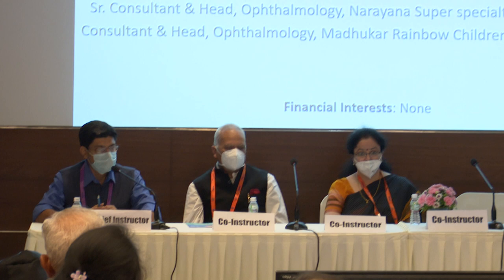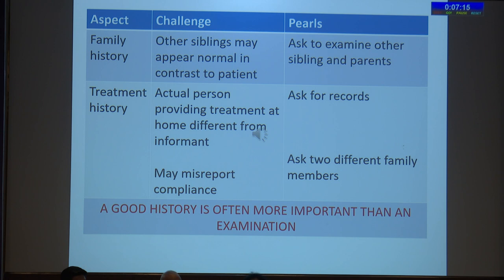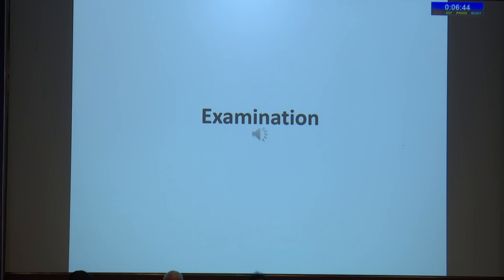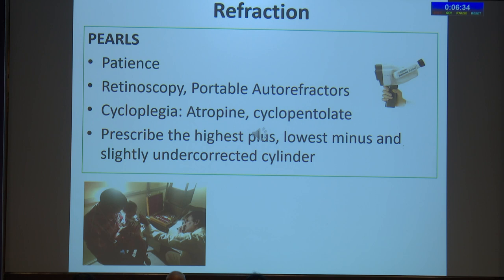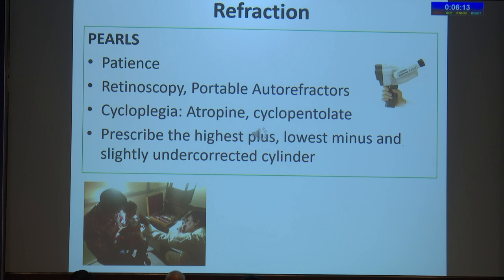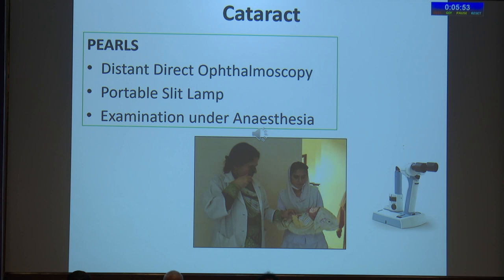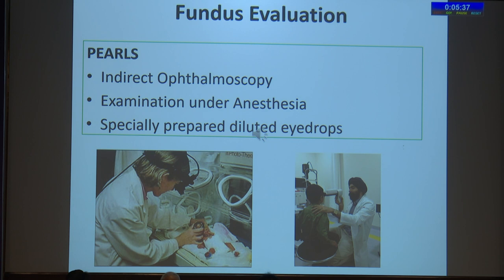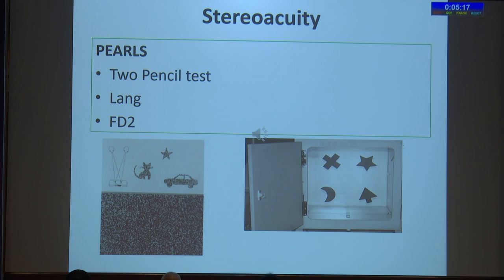AIOC2022 GP15 topic Dr DIGVIJAY SINGH Tips for an effective eye exam and refraction